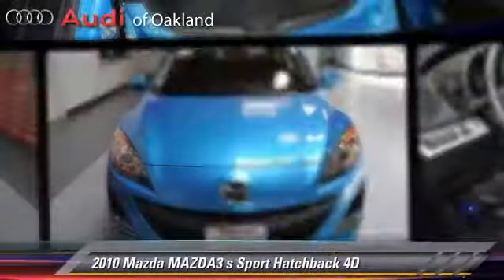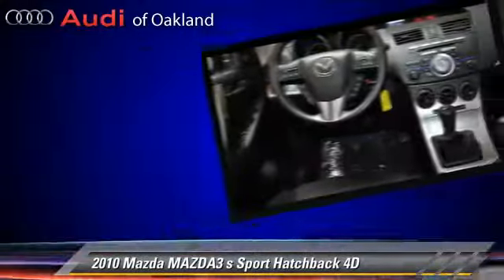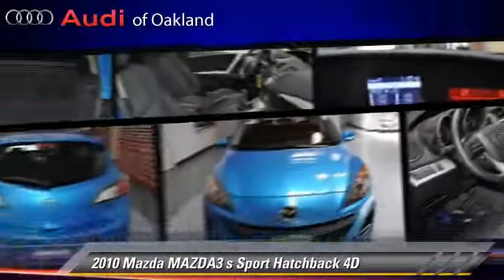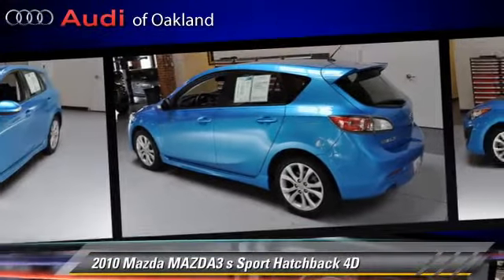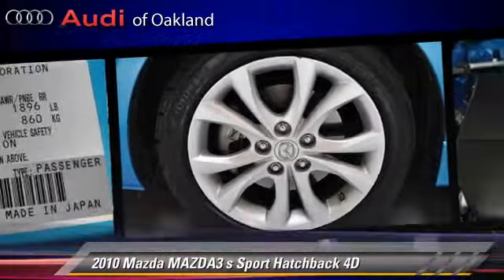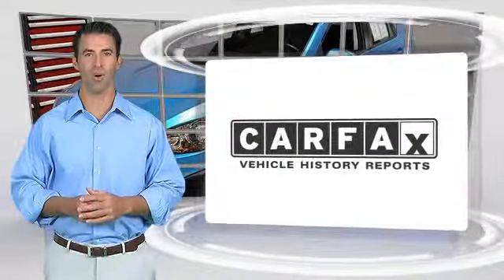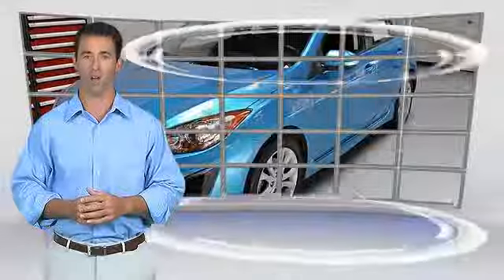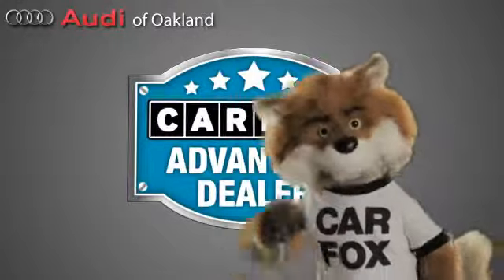Audi of Oakland, Oakland CA 94612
[DFIN:2:2370420:I:97ACA3AE:439fbf629f5c1cfb8255b0bda391e612]